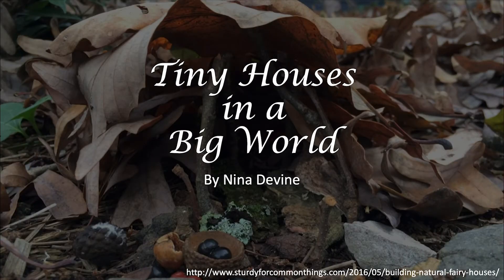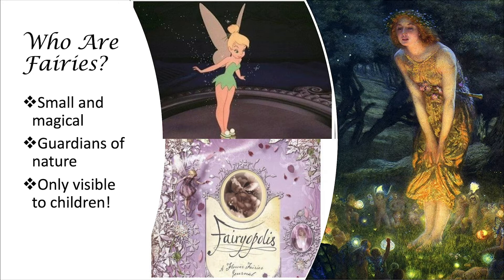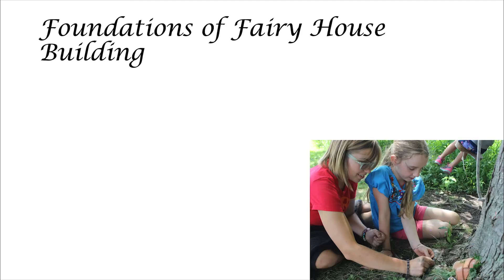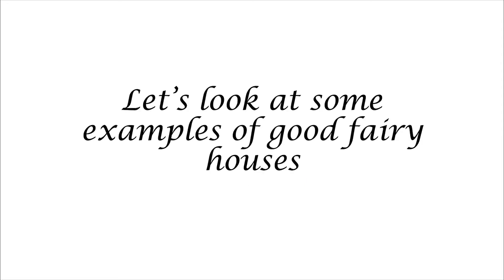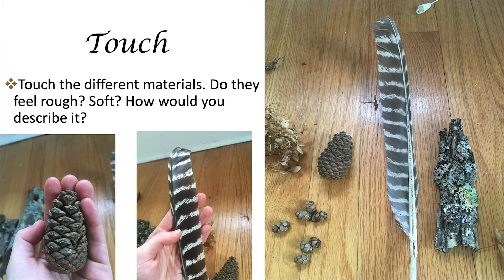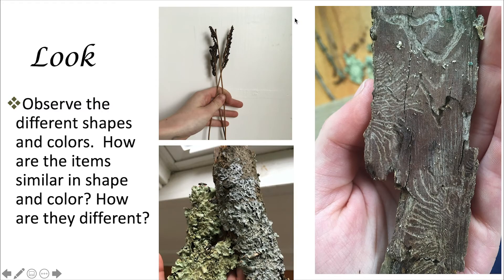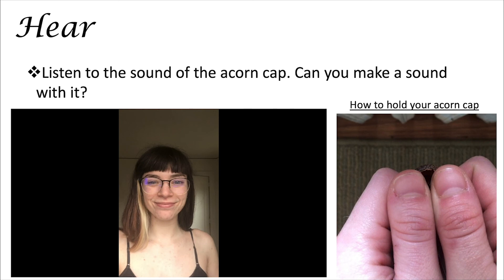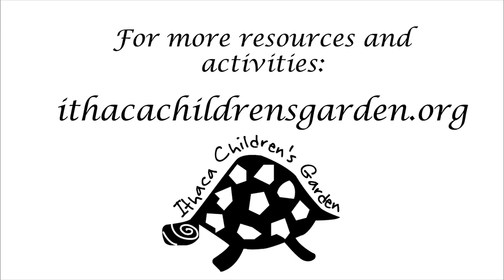How to Build a Fairy House with Fairy Expert Nina Devine!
Fairy expert and Cornell entomology student Nina Devine teaches us why fairies are so special and shares how to build a fairy house to invite these guardians of nature to your backyard.